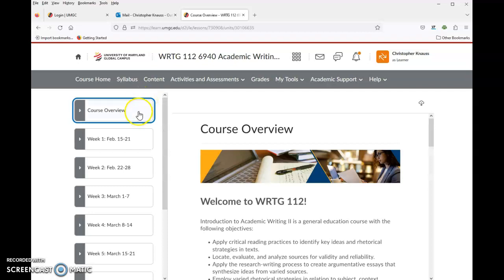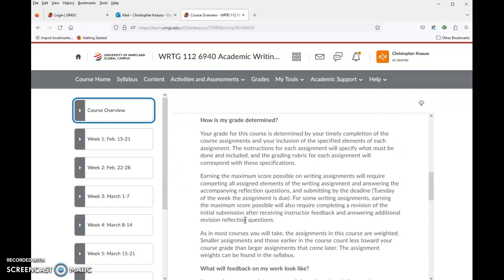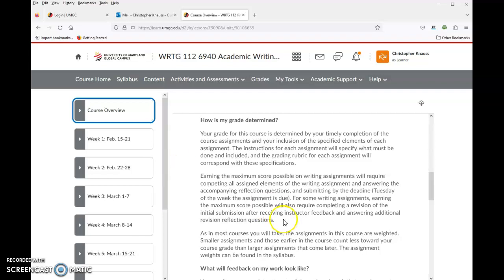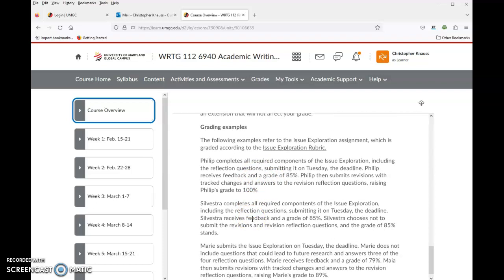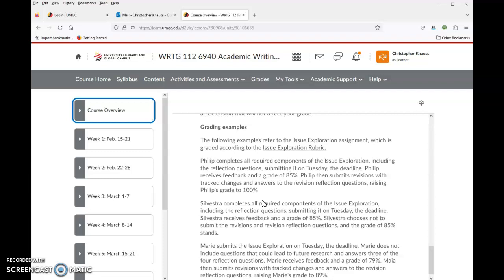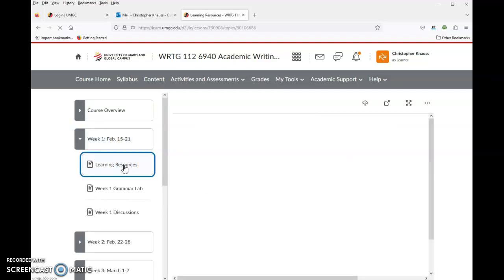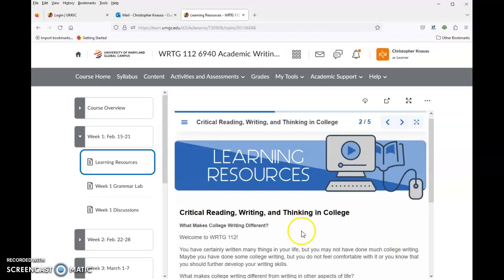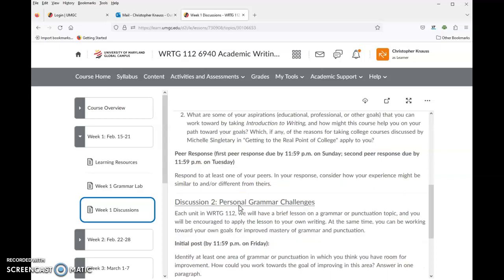Introduction to Academic Writing II Spring 2023